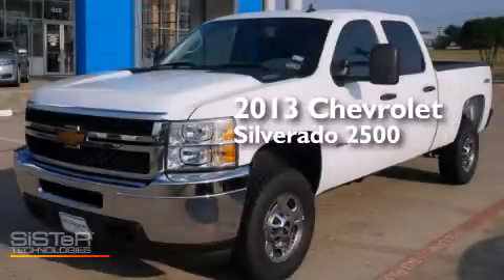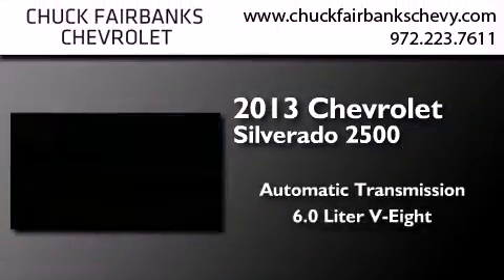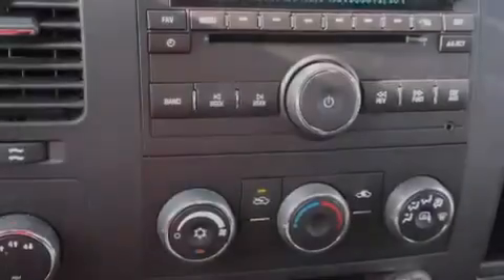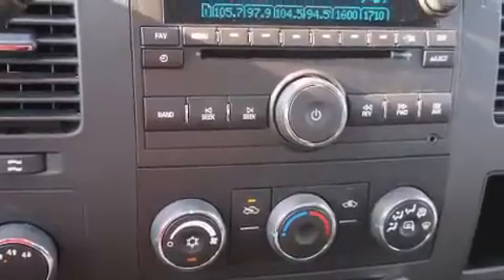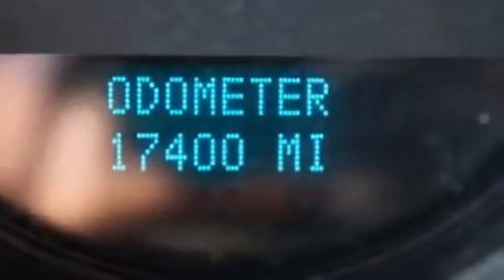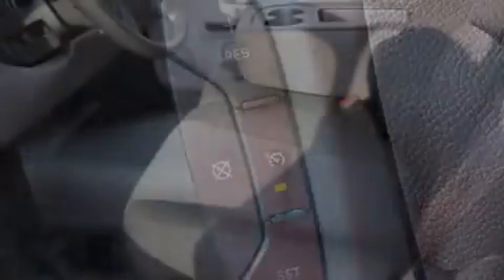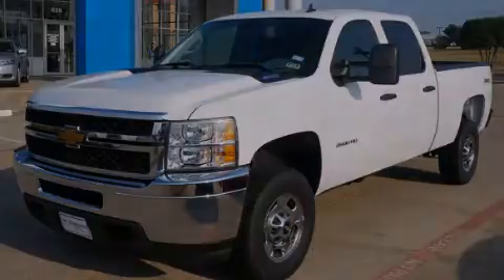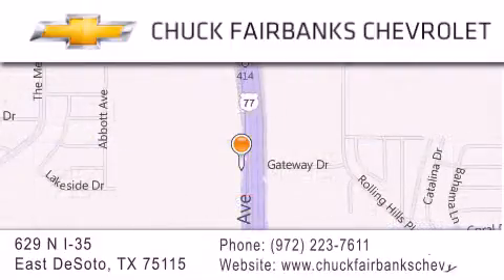Used 2013 Chevrolet Silverado 2500HD DeSoto TX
We've been honored to serve the DeSoto TX area , we promise that your experience at our dealership will exceed your expectations ! Year : 2013 Make : Chevrolet Model : Silverado 2500HD Engine : Vortec 6.0L Variable Valve Timing V8 SFI E85-compatible, FlexFue Trans . : Automatic Exterior : White Miles : 17,326 Interior : Other Stock : DF190581P Chuck Fairbanks Chevrolet 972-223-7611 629 N. I-35 East DeSoto , TX 75115 Preowned 2013 Chevrolet Silverado 2500HD DeSoto TX